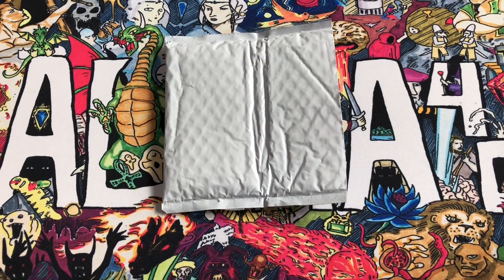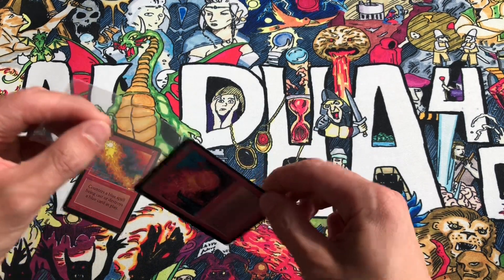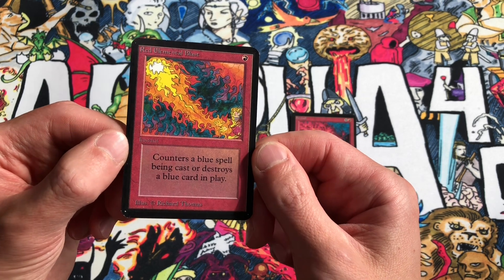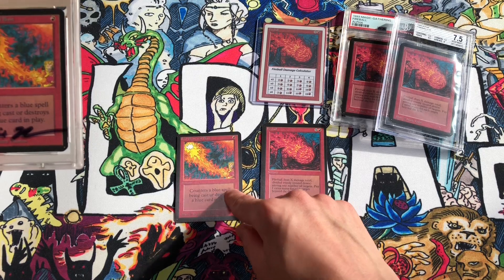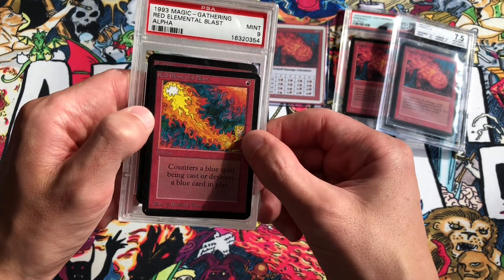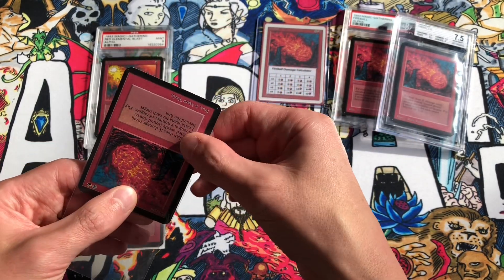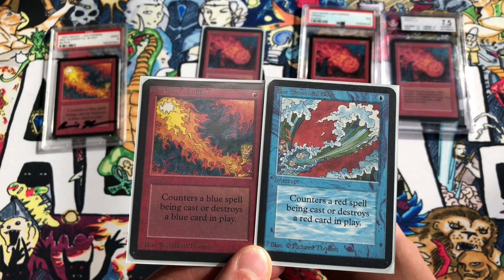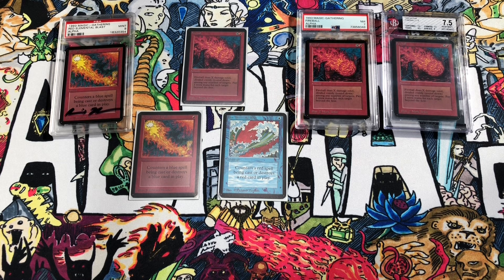Alpha Red Elemental Blast vs Blue Blast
Another mail day this week featuring Alpha cards to improve our current decks.

Purchase the PSA 9 Alpha Red Elemental Blast on eBay